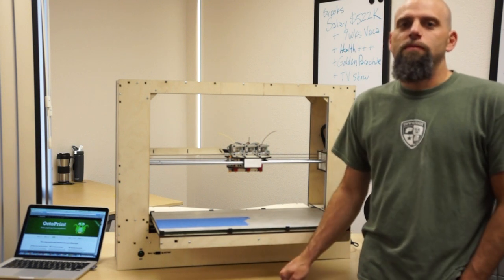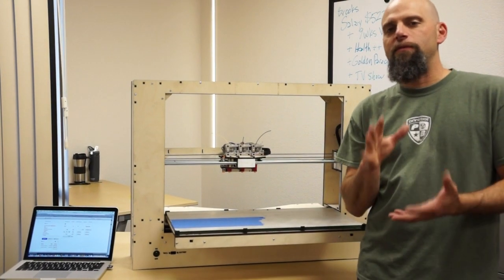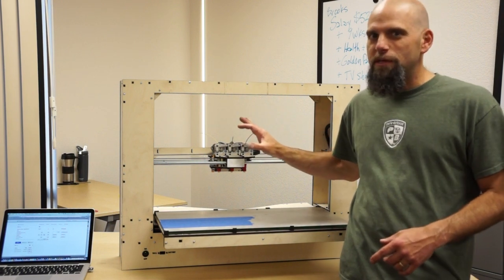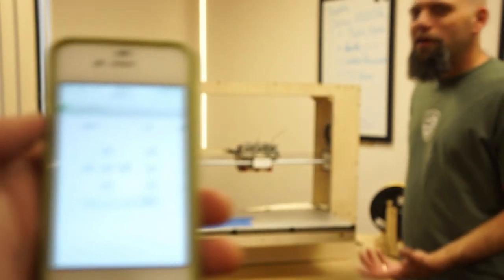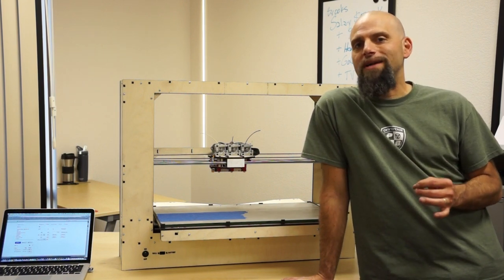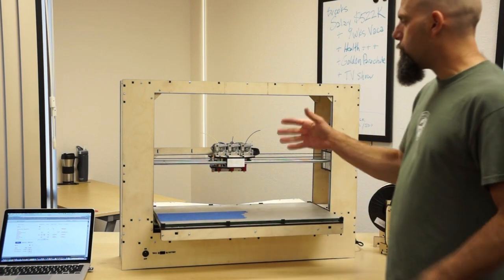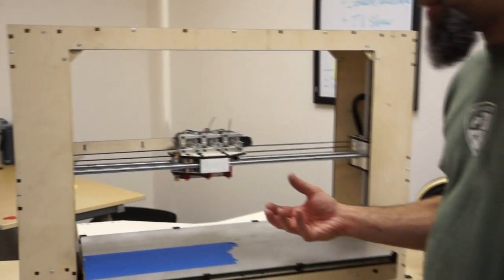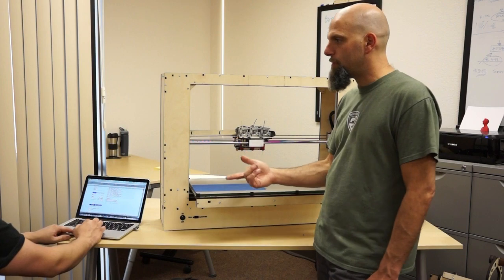Go Octoprint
Connecting the Go Large to Octoprint and our first moves.  We heat up the extruders and get ready to calibrate a bit before printing.